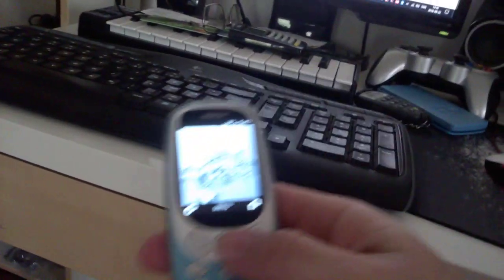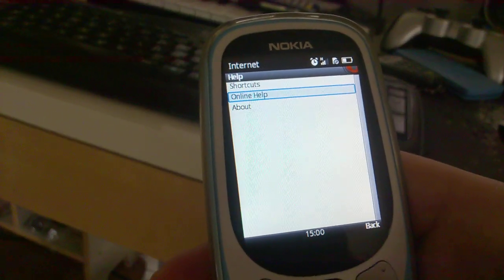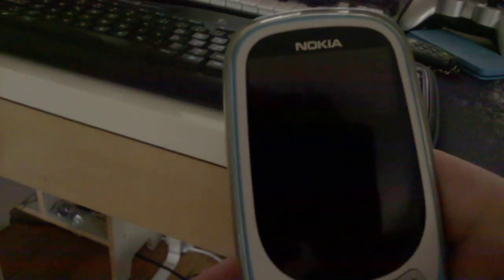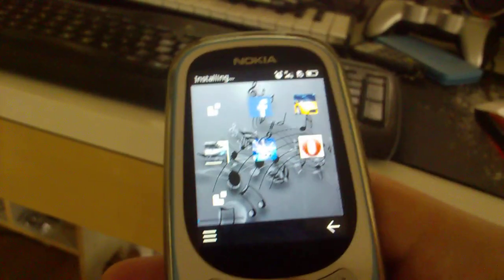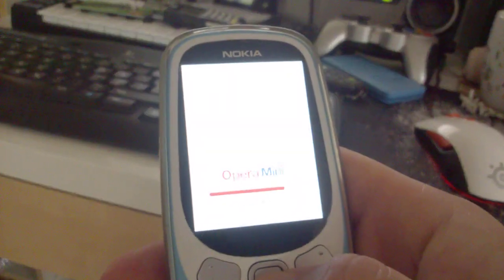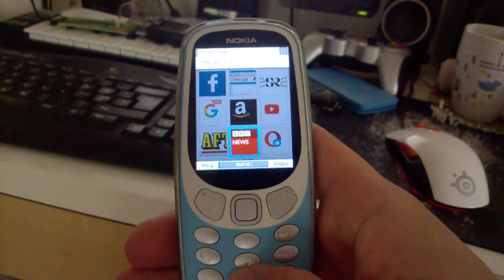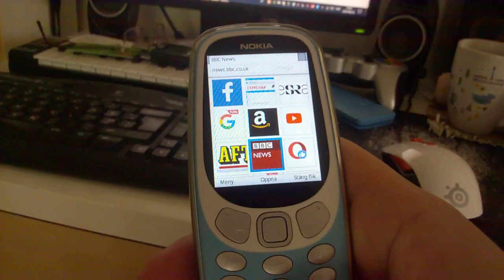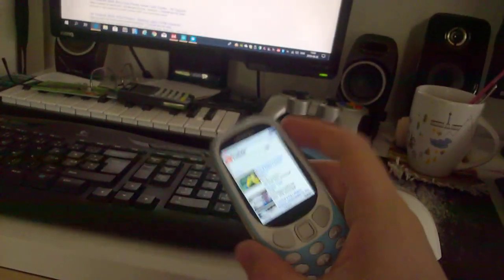3310 3G How to update opera mini browser to latest (ver.8)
Open browser--''Menu''--''Tools''--''Help''--''About''--choose ''Opera Software ASA'' then choose from the options. You will need to press accept in some messages that appear.